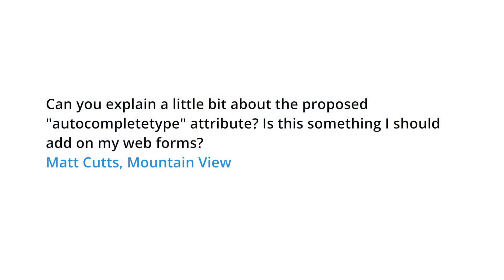Should I use the "autocompletetype" attribute on my web forms?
Can you explain a little bit about the proposed "autocompletetype" attribute? Is this something I should add on my web forms?
Matt Cutts, Mountain View